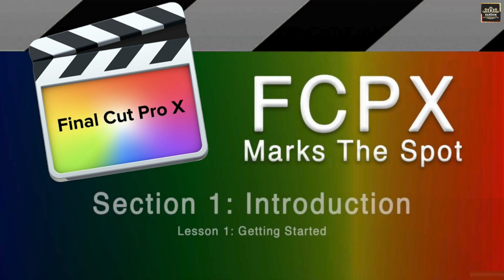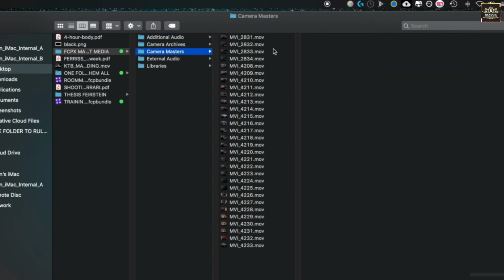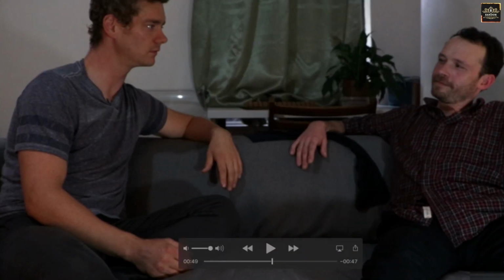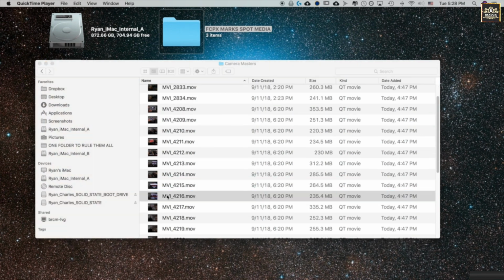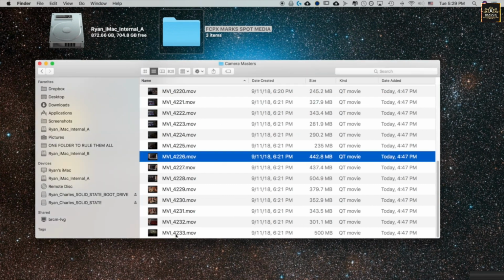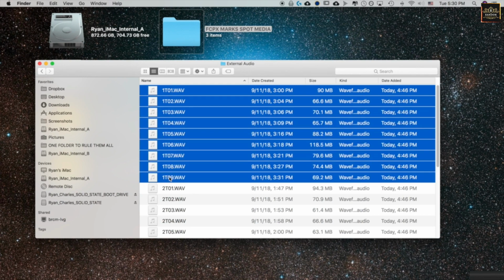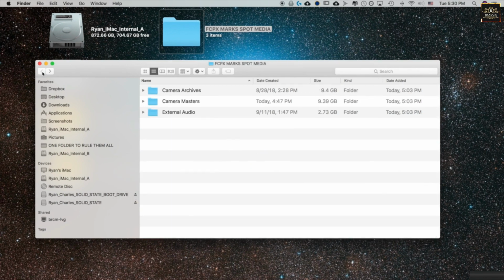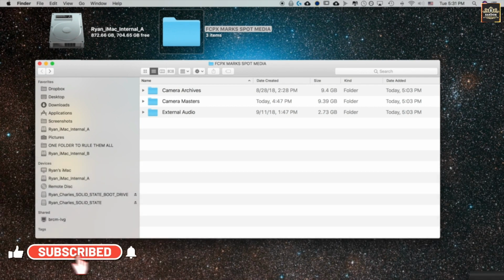Getting Started FCPX | Introduction to FCPX | 01